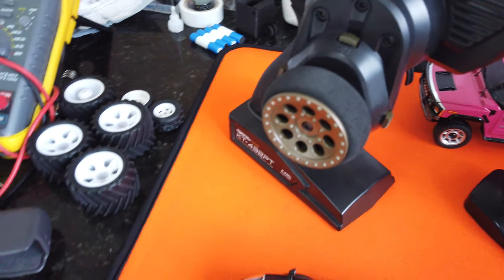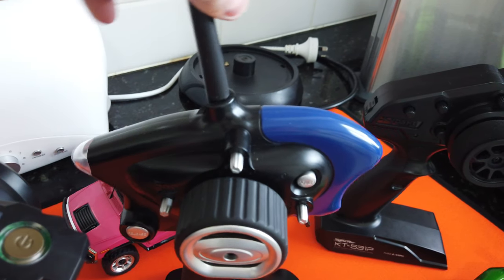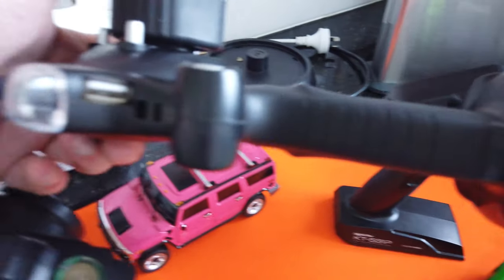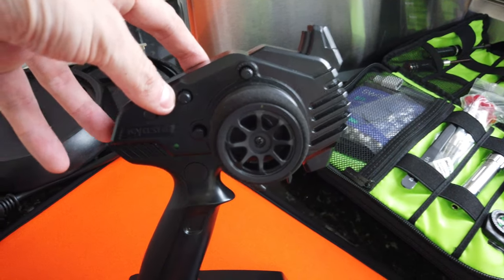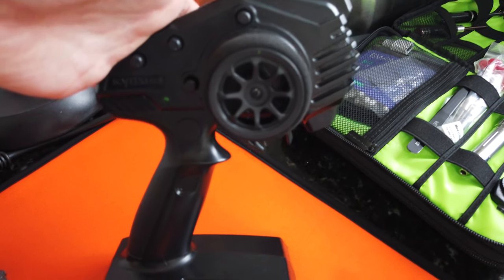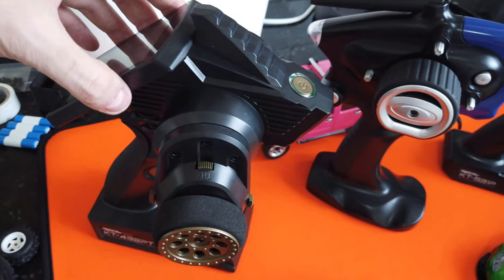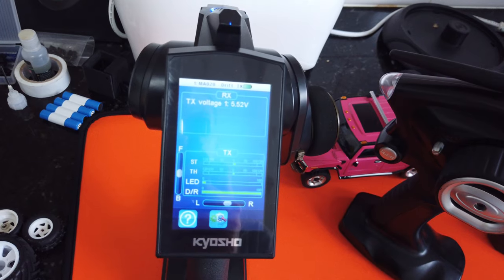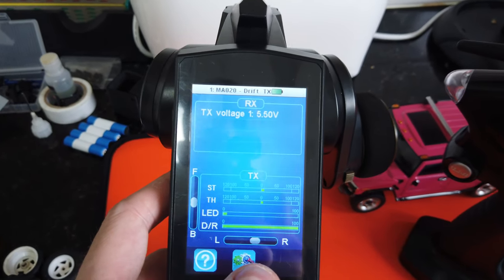Diffrent types of transmitter for Kyosho Mini-Zs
Just a quick video showing the different controllers for the Mini'z's Syncro touch arrived today and will be reviewing it shortly when i have a couple of hours on i. So far its an exceptional unit compared to the ready set transmitters.
KT-432PT Kyosho Syncro Touch, FHS and FFHS): Available as separate purchase
KT-19 (FHS): Comes with sports versions, still cant work out what the usb port is for.
KT-531P (FFHS): Comes with non sport MR03 (Eg white long wheel base mclaren racing ready set) has 4 trims instead of the 2 for the KT-19 with the 4th trim being used to set the throttle mid point.. slightly smaller and easier to transport than the KT19 and seems more responsive. spring to recenter to 0 is both faster and lighter to the touch

Not Shown:
KT-18 which looks like a KT19 in black and gray and no stand on the bottom

The syncro touch is highly configurable and a pleasure to use as well as having per model settings making it possible to have a profile per car, track or any combination (eg i have a profile for lithium batteries and NiMh due to the speed differences)